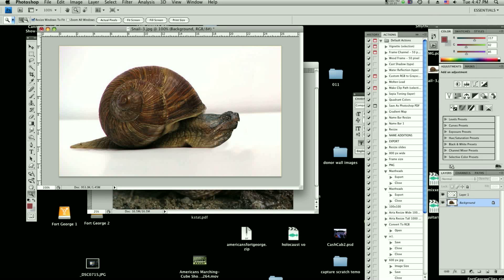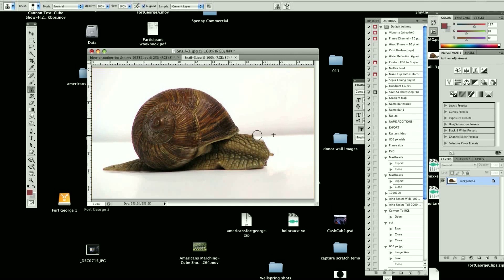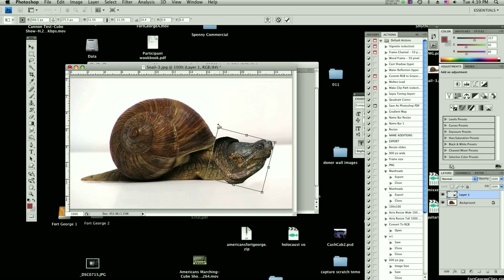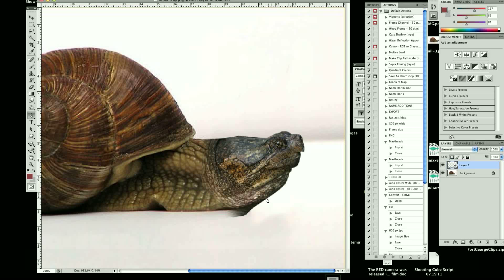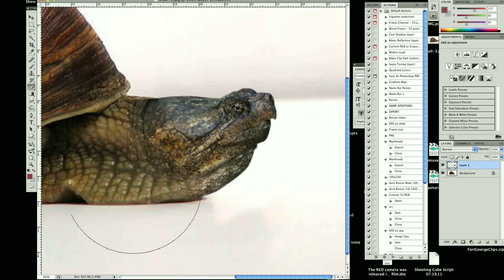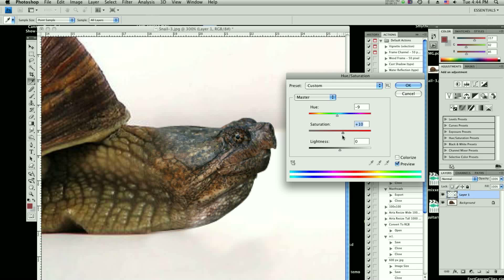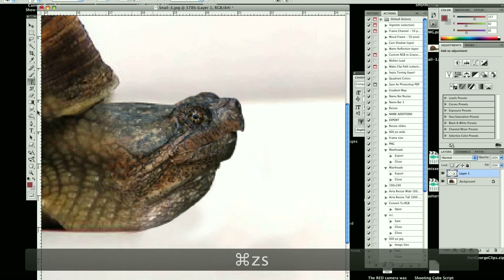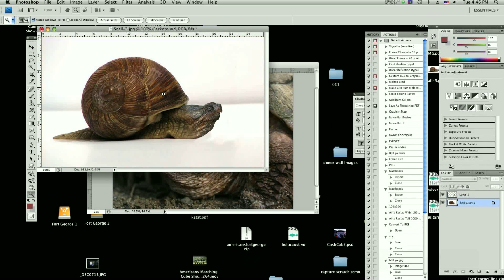Photo Manipulation, How to combine animals. (Intermediate tutorial)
How to make a snurtle in adobe photoshop